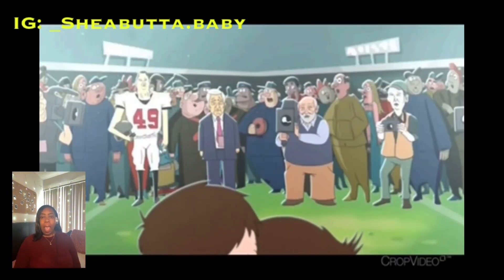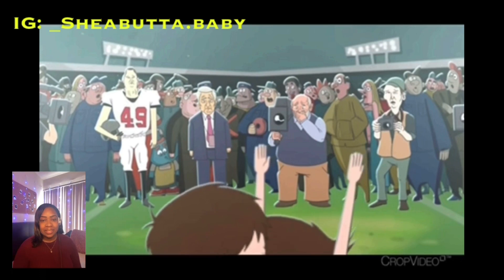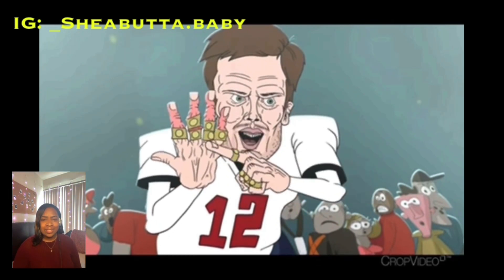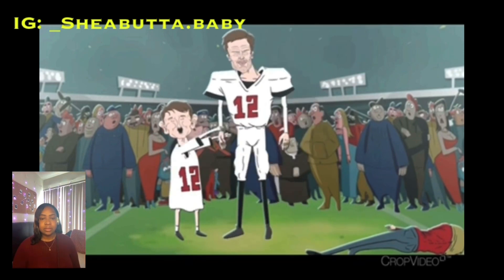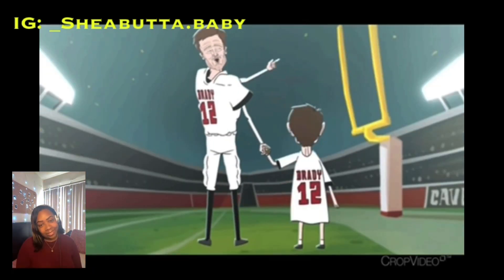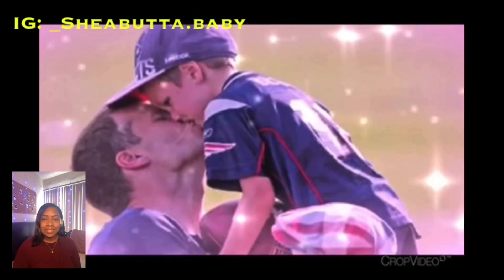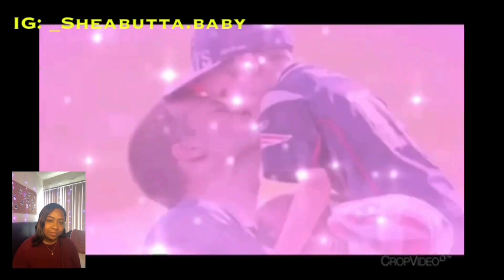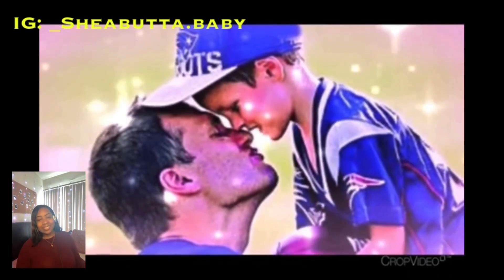MEATCANYON- Tom Brady Wins The Superbowl | Reaction